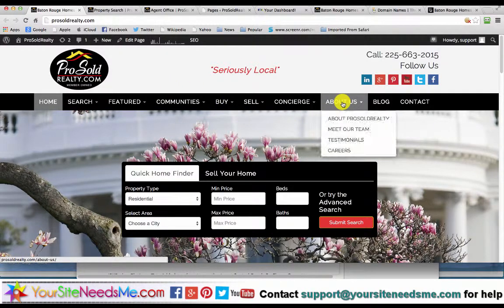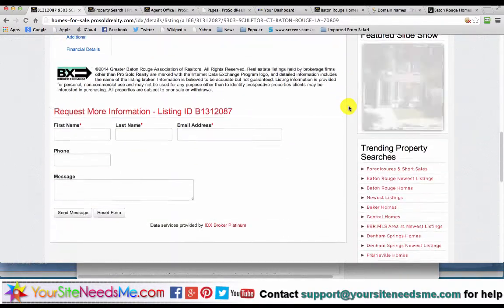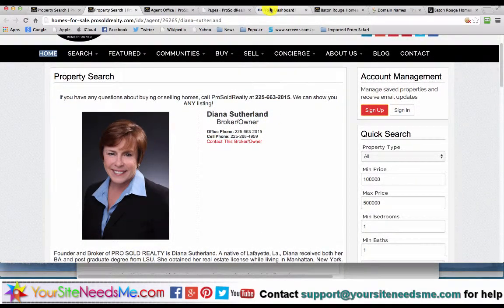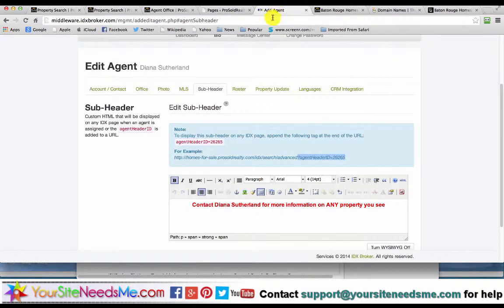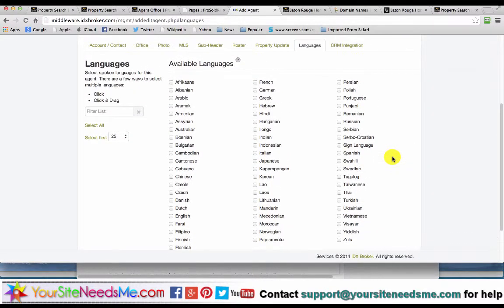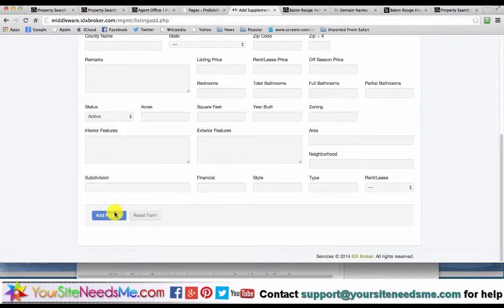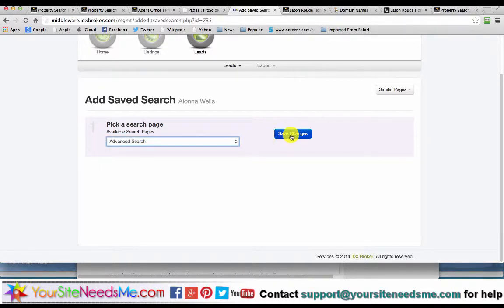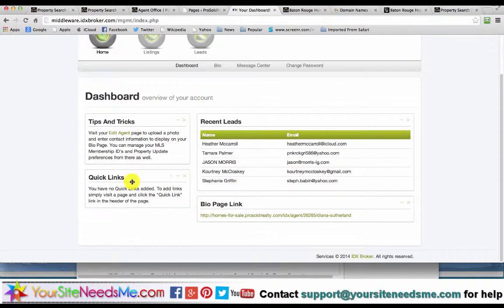ProSoldRealty Agent Control Panel Tutorial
Step by Step IDXBroker Platinum Tutorial help on how to use your Agent Control Panel. by Charra Bennett-Hammett of Signup for IDXBroker Platinum with NO setup and Free Install into your Wordpress